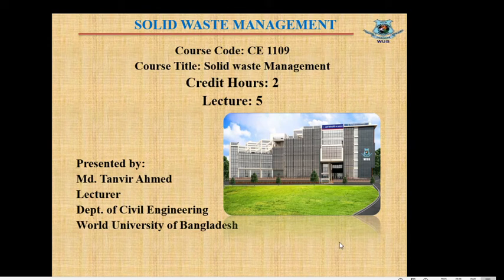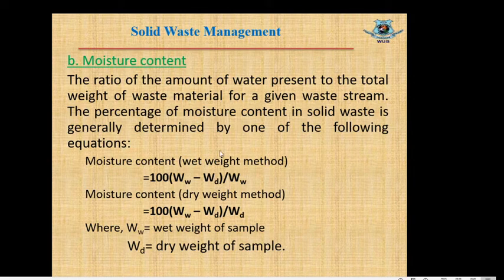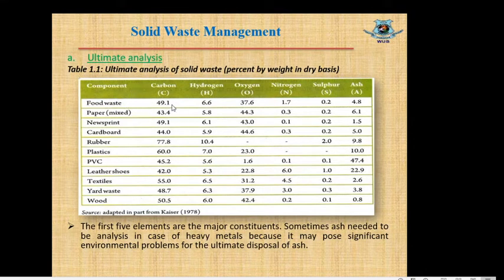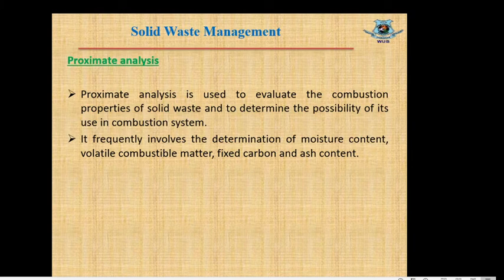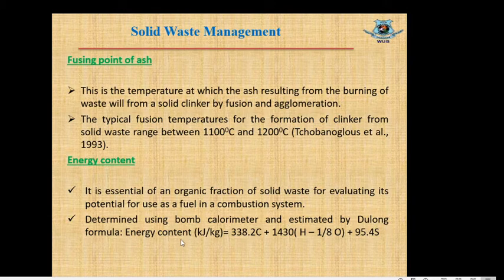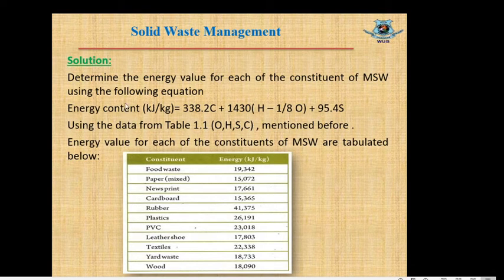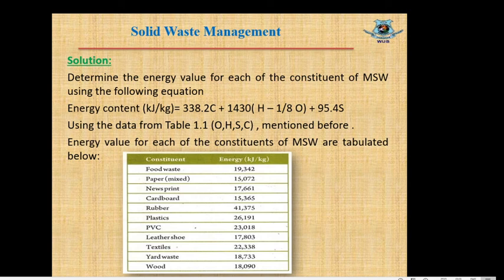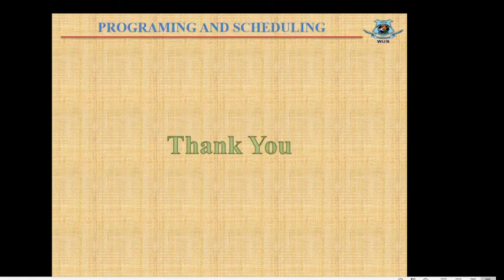CE 1109, Lecture 5